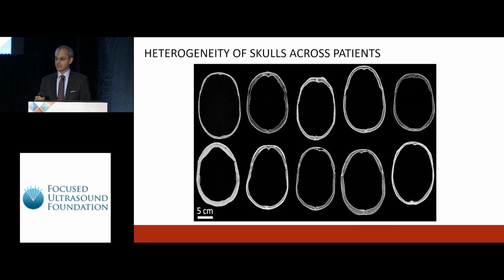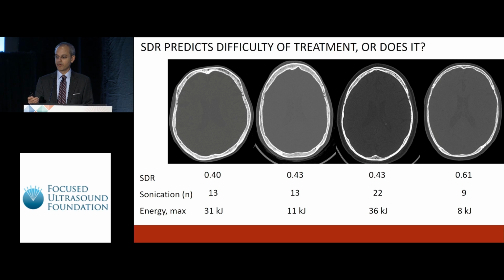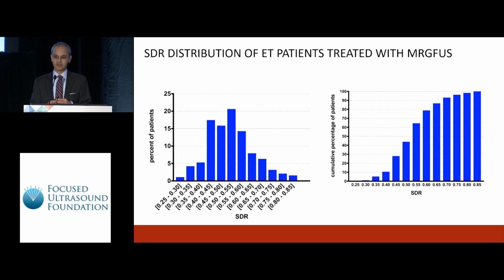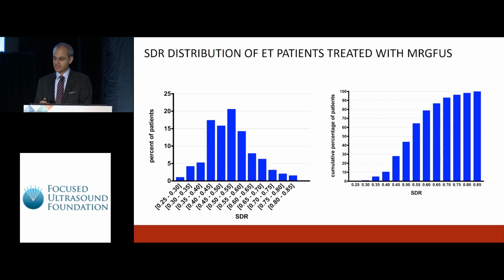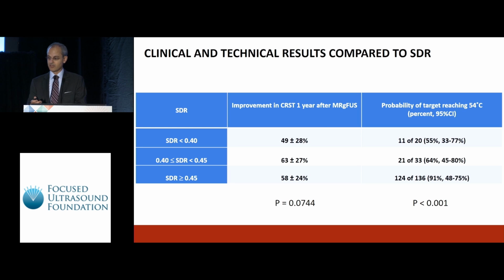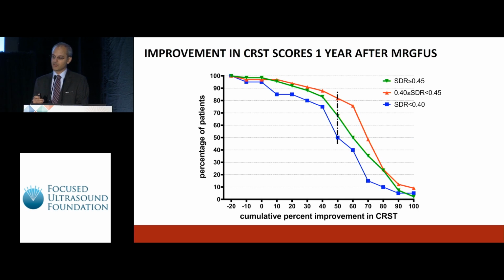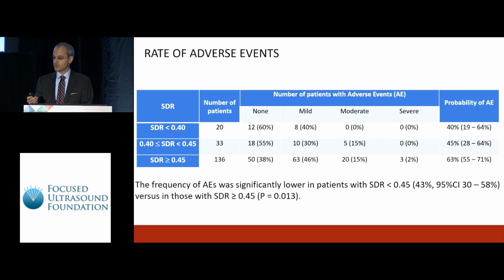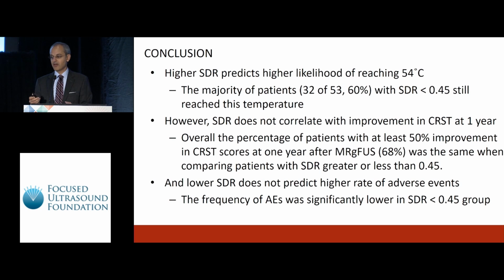Pejman Ghanouni - Impact of skull density ratio on safety of MRgFUS treatment of ET (2018)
Impact of skull density ratio on efficacy and safety of magnetic resonance guided focused ultrasound treatment of essential tremor